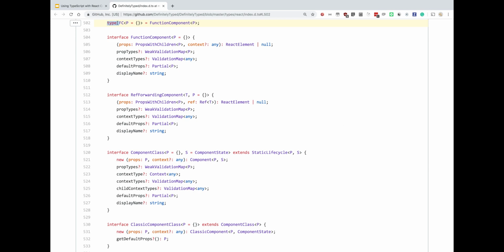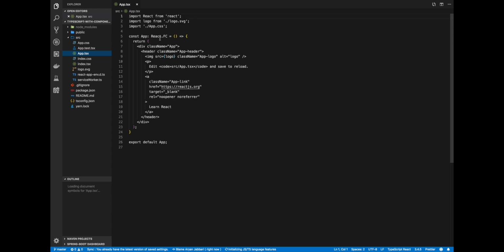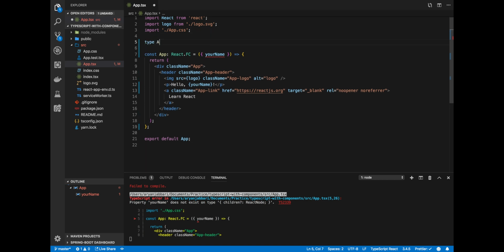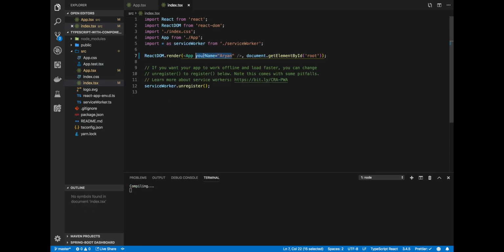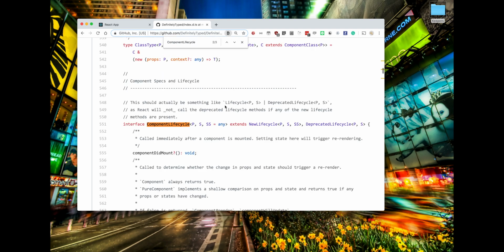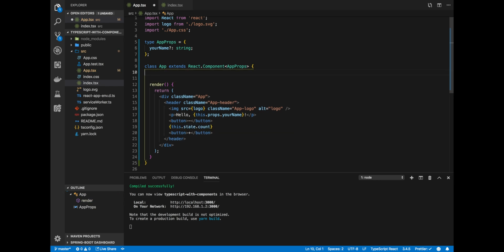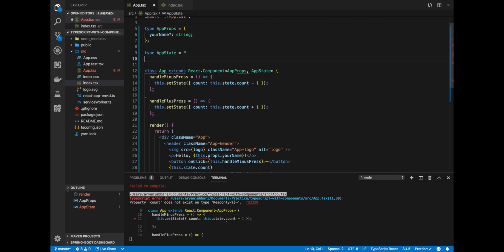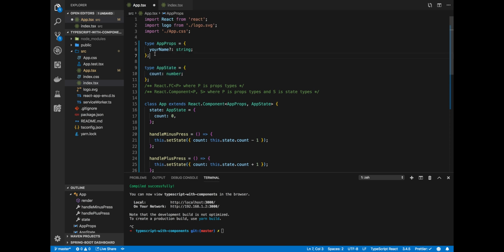Use TypeScript with React Components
Learn to use TypeScript with React components.

Have questions about using React and TypeScript?